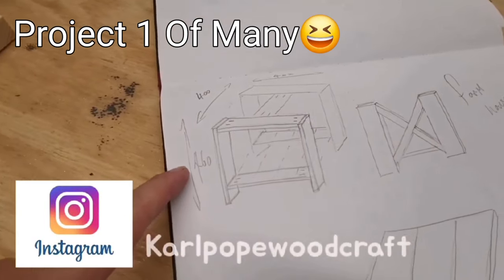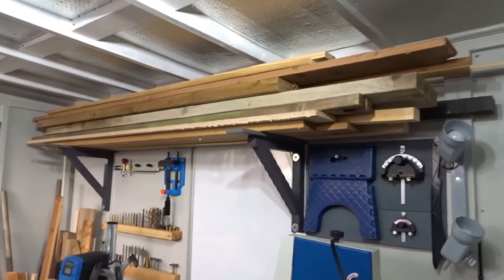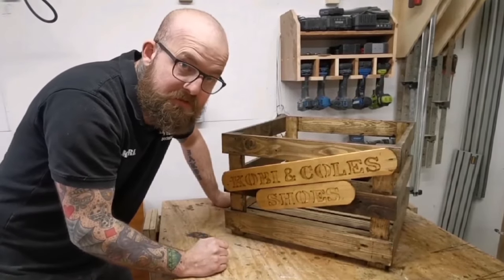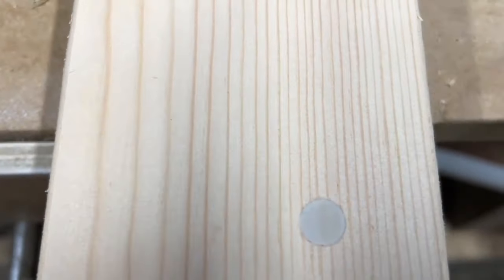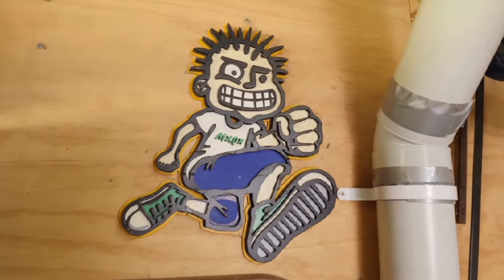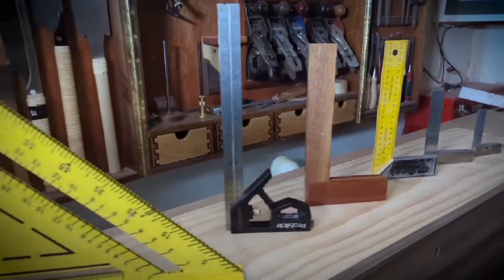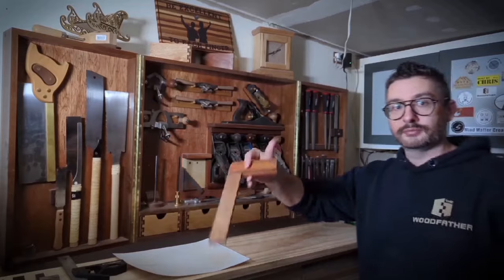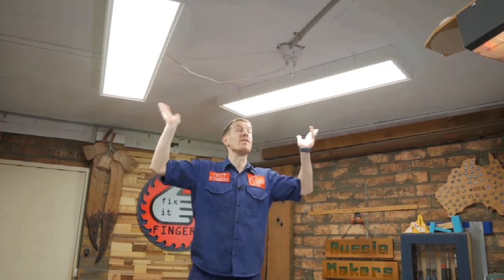Ultimate Guide to Easy Woodworking Projects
As a beginner woodworker concentrating on accuracy whilst learning new skills is essential. My advice is build simple projects and gradually build up complexity, by tools as you need them and enjoy the process whilst keeping safe. in this video I hope to inspire you to get into woodworking and have fun.
Minecraft version!
links to my friends who gave tips. if I've missed anyone off please let me know and I'll add you.

If you would consider supporting my channel and journey I would be very grateful, please feel free

As a thank you for your support I will publish your name in the credits and in the description of my upcoming video.

Many thanks Karl

Instagram Karlpopewoodcraft

Get Strangers by Kenya Grace and over 1M + mainstream tracks License ID: G8NrVnjVNZo

Get Rhythm Is a Dancer by Snäp and over 1M + mainstream tracks License ID: W3dDK6QqRNz

License ID: kwjmQkLAjZR

Get Rotterdam (Or Anywhere) by The Beautiful South and over 1M + mainstream tracks
License ID: wROB9oVPNdk

Get Red Red Wine by UB40 and over 1M + mainstream tracks
License ID: Z3VlRyXQMEa

Get Fix You by Coldplay and over 1M + mainstream tracks
License ID: gX6kg7ZP6jV